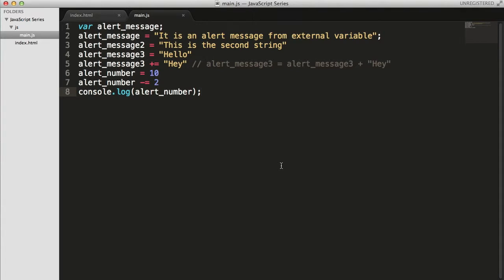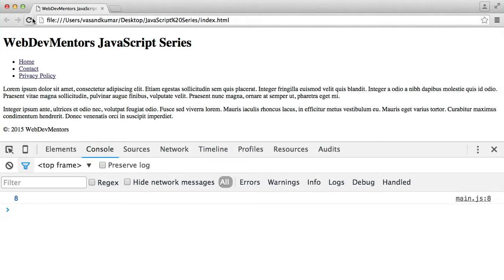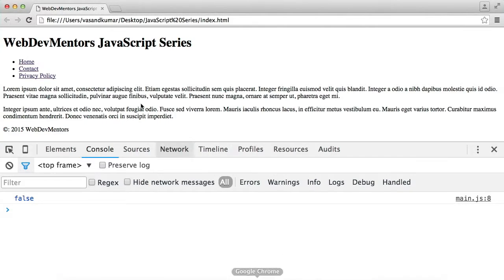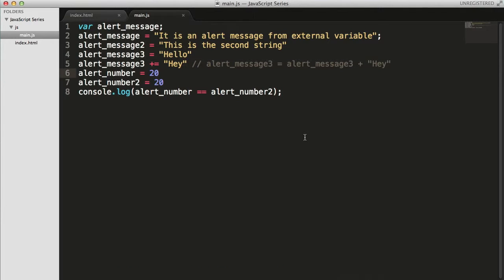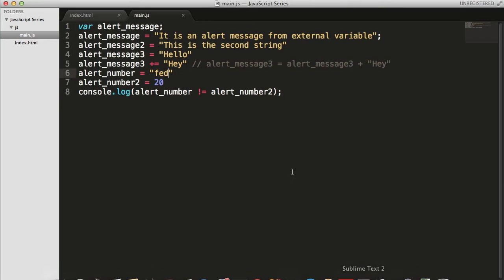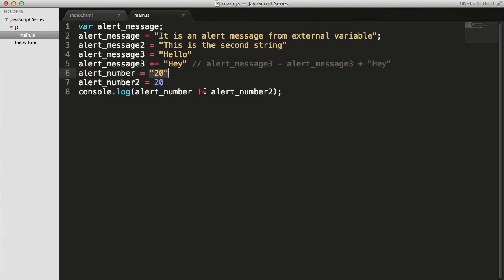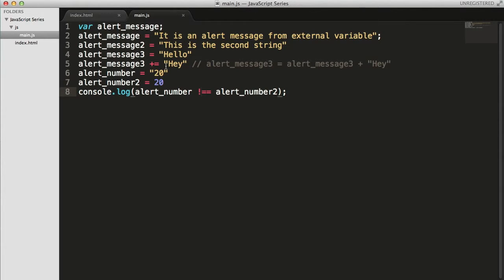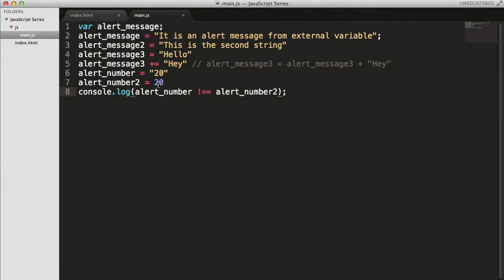Comparison Operators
In this video we are going to see about comparison operators in javascript.

by
Vasandkumar